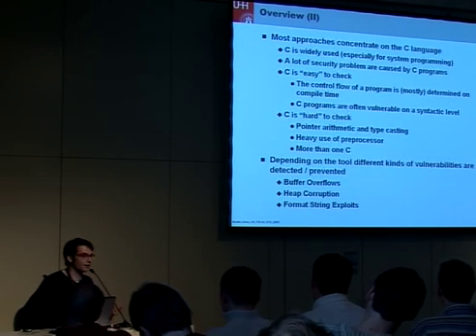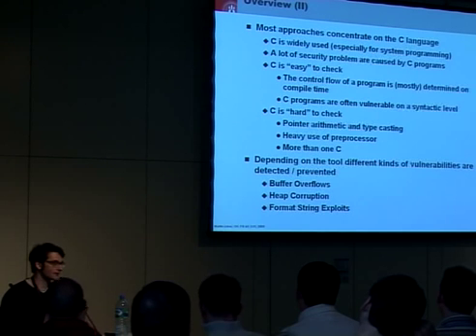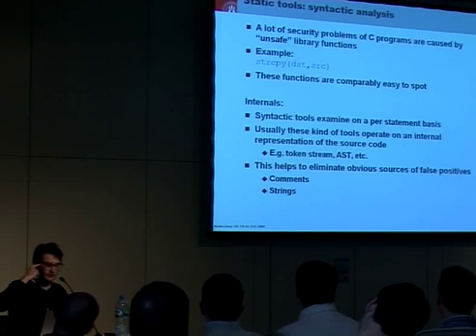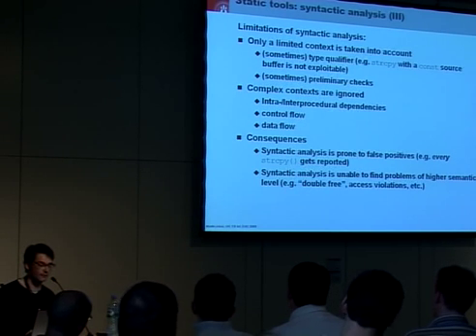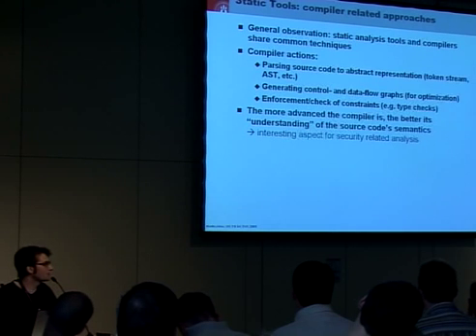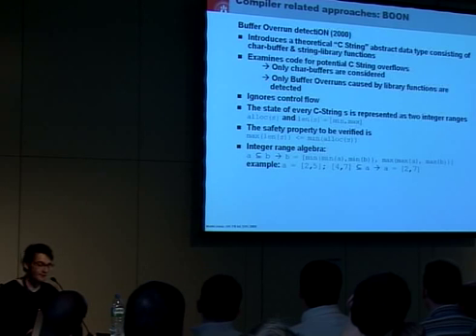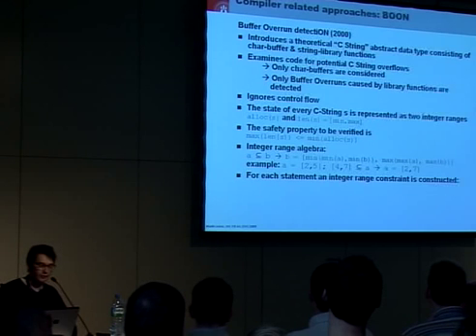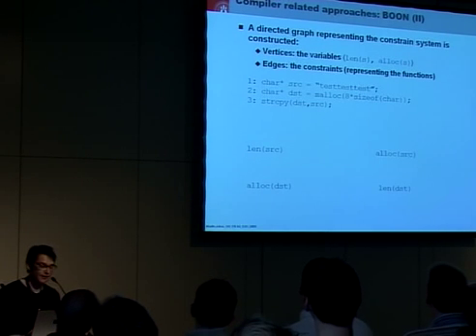22C3 preventing buffer overflows (1/4)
22C3 preventing buffer overflows (1/4)